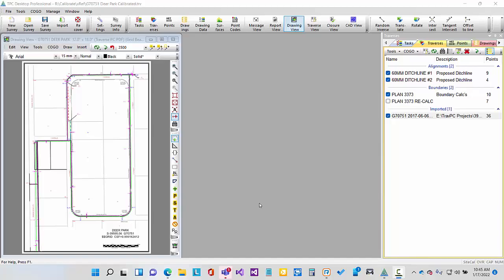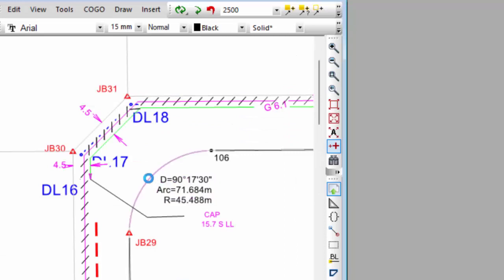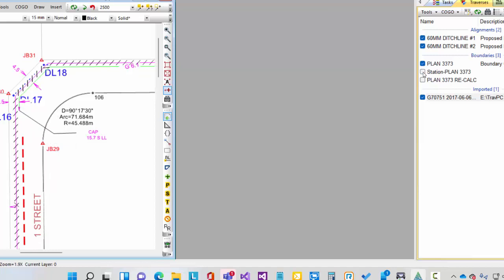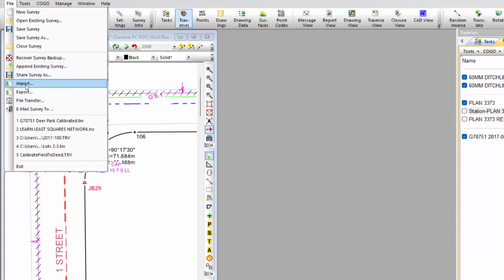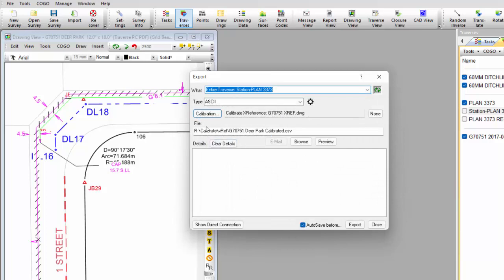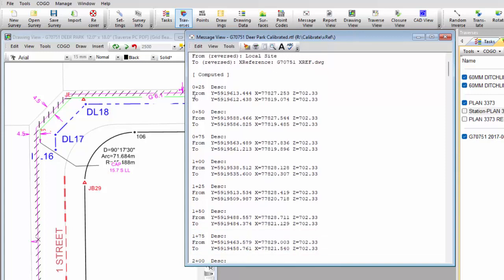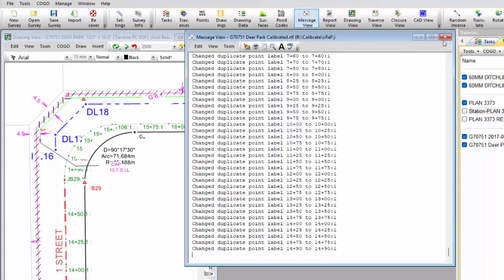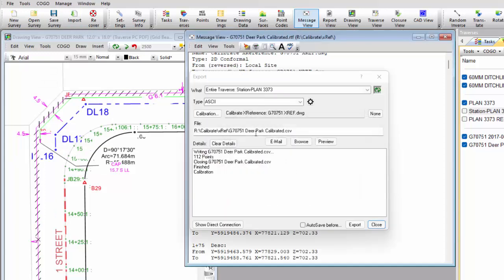Reverse Calibrate On Export